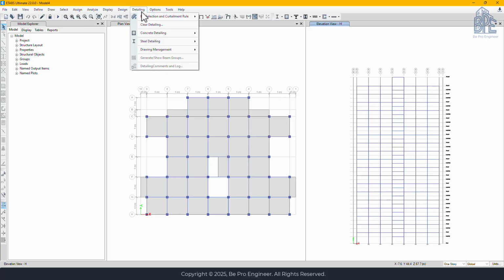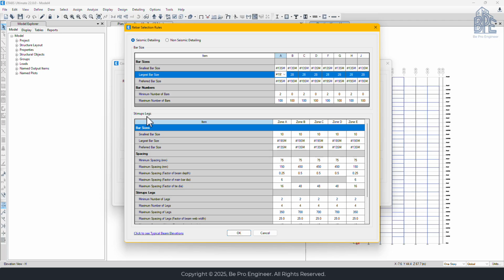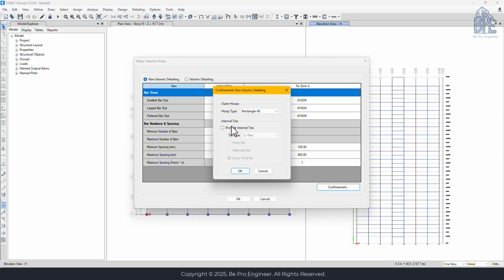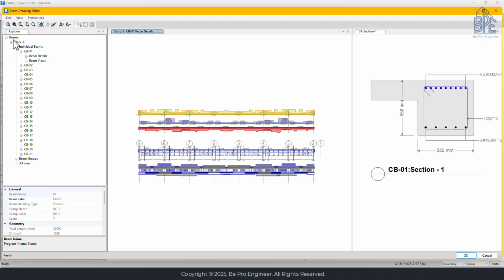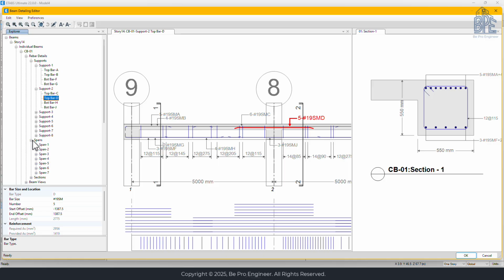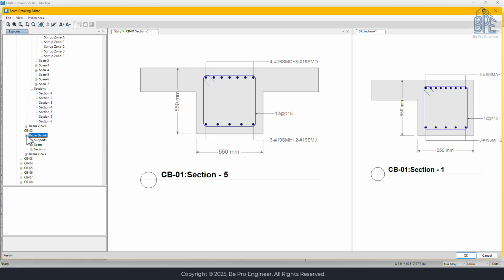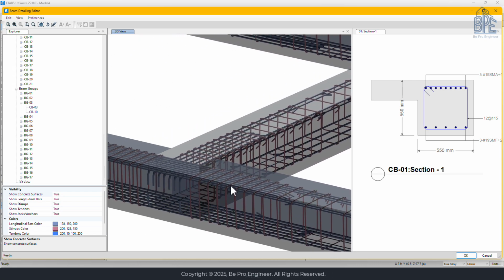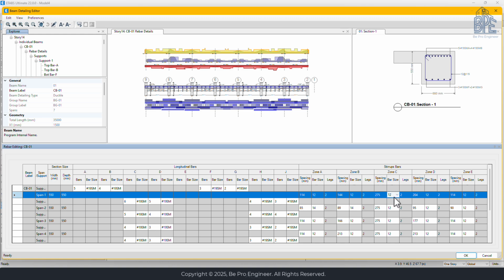Beam Rebar Detailing in ETABS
Here’s how to control and generate beam detailing in ETABS with just a few clicks:

🎯 Start from Detailing, Bar Selection and Curtailment Rule

🔧 Set your preferences for:
• Minimum / Maximum bar size
• Preferred bar size
• Number of bars
• Stirrups: size, spacing, and legs

📌 Do the same for columns too!

🧱 Now, go to Detailing, Concrete Detailing, and choose a story — for example, Story 14.

🔍 From there:
• Click on a beam (like CB1) to view support and span rebar details
• View cross-sections and a helpful 3D visualization
• See grouped beams and their reinforcement

✏️ Want to make changes? Head to Edit, Edit Beam Rebar to adjust sizes, spacing, bar counts, and more.

This tool makes it easy to customize and check every rebar detail in your beams!

🎓 From our complete course on ETABS design for high-rise buildings.